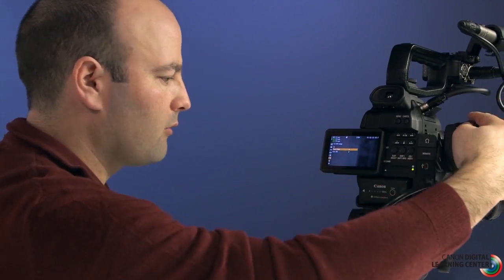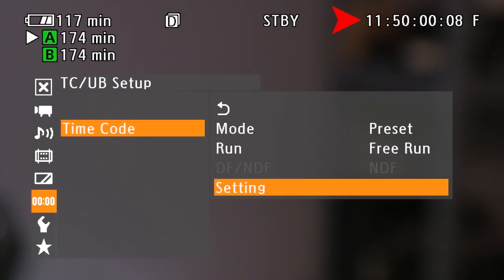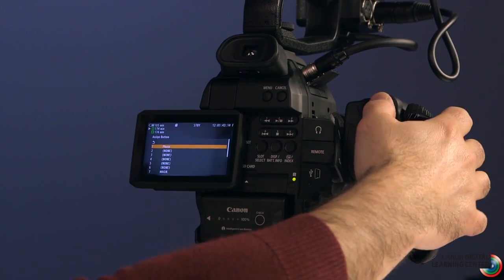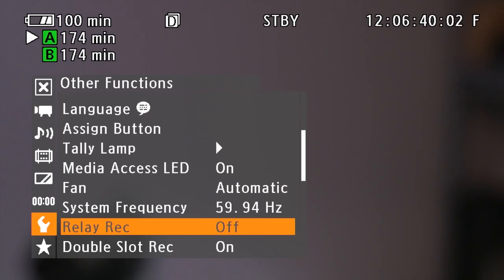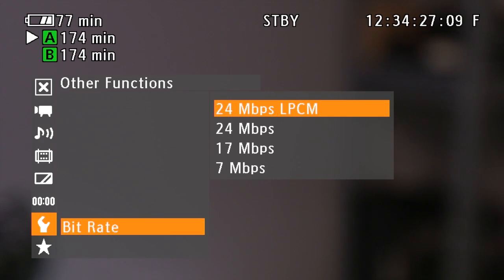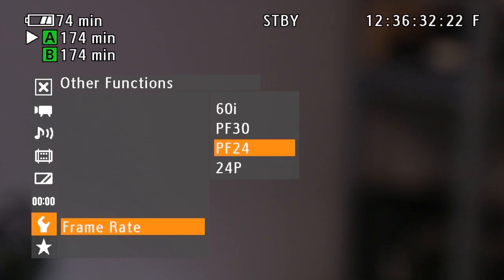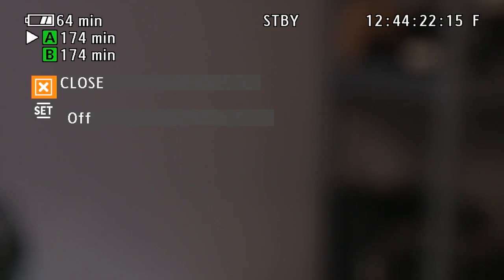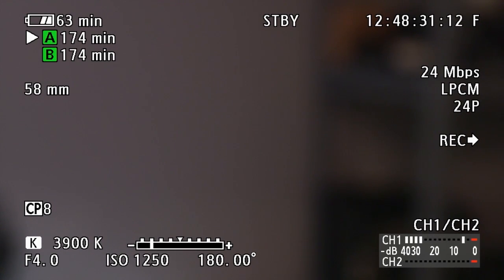Canon EOS C 100 - Setting Up for Shooting - Part 2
Discover how these EOS C100 tutorials can help you optimize shooting for events like weddings, documentaries or films. Canon Digital Learning Center contributor Jem Schofield shows how to set ISO/Gain, Light Metering modes, Audio Setup options and more as well as how to use the included accessories.

In this video, Jem goes through basic camera setting to optimize the EOS C100 for shooting. This episode includes Time Code options, using assignable buttons, helpful tips on Fan settings, Recording functions to optimize the two SD card slots, an overview of the Custom Pictures Menu, and more (additional settings discussed in Part 1).